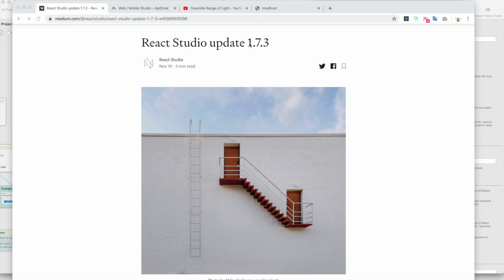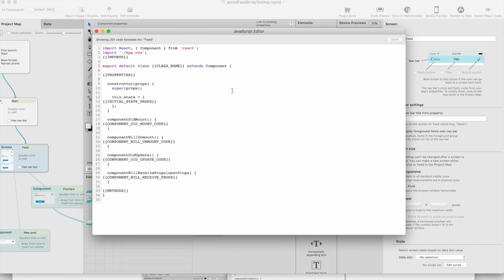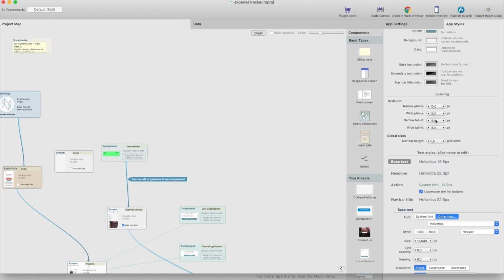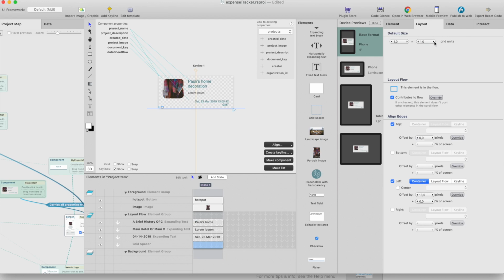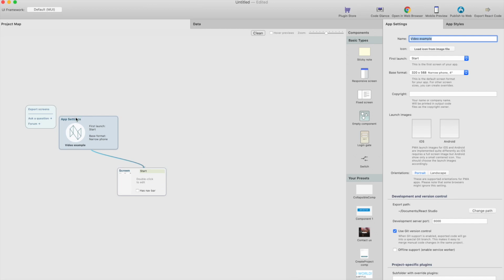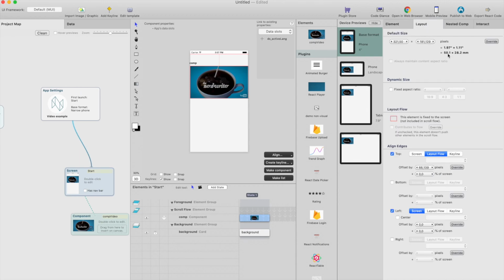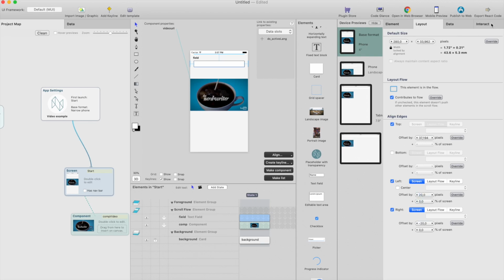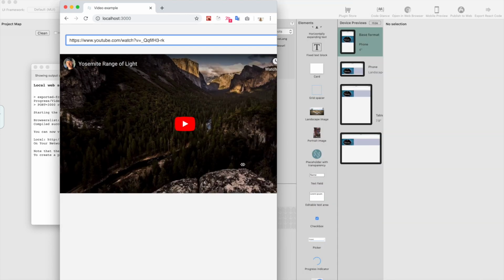React Studio update 173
We’ve released an update to React Studio. You’ll get the update automatically when you open the app. If you don’t have React Studio you can download it
What’s new?
Edit code template
Grid units
Grid spacer element
Fixed aspect ratio for nested component
Bug fixes and couple memory leak fixes